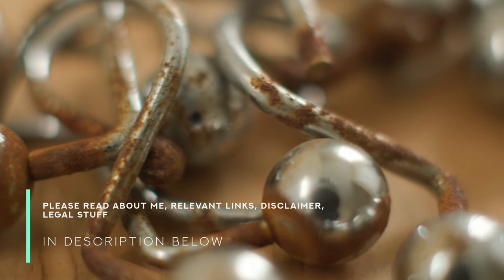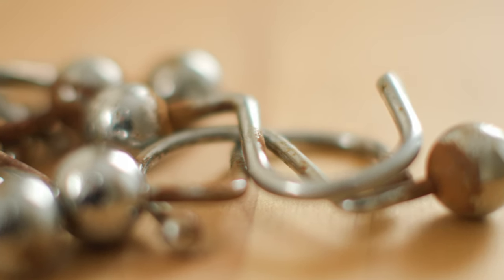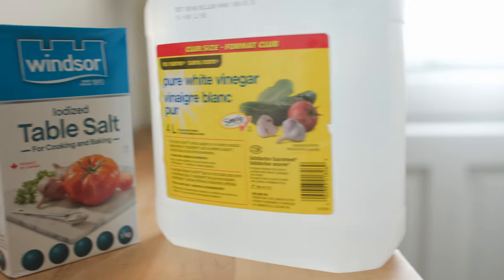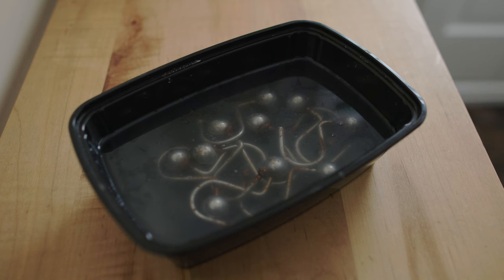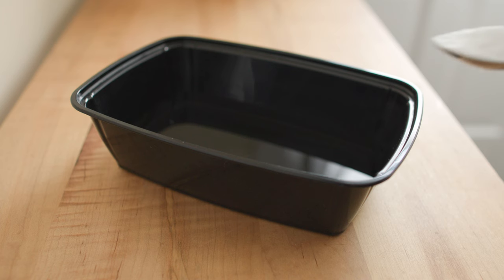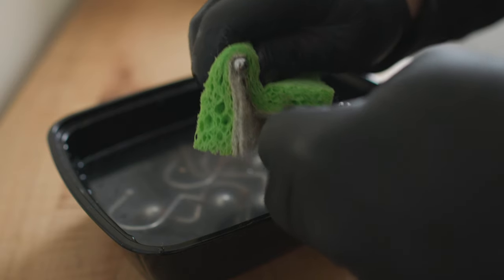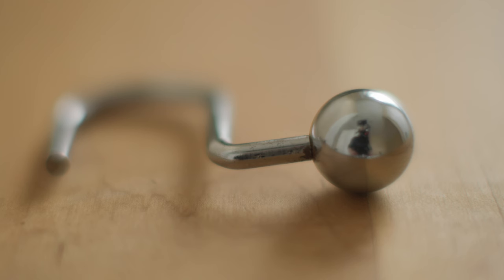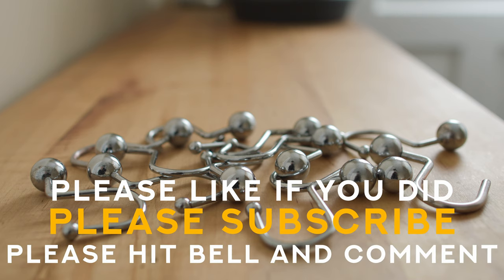HOW I REMOVED RUST WITH VINEGAR: a beginner's DIY guide to rust removal // easy, effective, cheap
24mm prime lens
35mm prime lens
50mm prime lens
85mm prime lens
In this episode I remove some rust from some old shower curtain hooks with vinegar and salt. Pretty easy one.
CHANNEL STATEMENT: This is a channel about my relationship with stuff. We all need to have a better relationship with the stuff in our lives - we have too much of it, and most of it’s junk. If nothing else I hope you take away with you an interest in the stuff in your life - a curiosity for how it’s made - why it’s good or bad - and perhaps even how build new stuff or fix what you’ve got. Having said that - the internet is a terrible place to learn anything. Unless you independently verify what you learn - you’ll never know if it was right or wrong or made up completely…. Unfortunately disinformation is both the currency and the bane of our era. I’m no expert in anything you’ll see here. I don’t want you to think that I am. Through my job I have access to people who are - and I’ve learned from them over the last couple of decades and become someone who is curious about stuff, brave about stuff , and foolish enough to try and make a youtube channel about my relationship with stuff all at the same time.